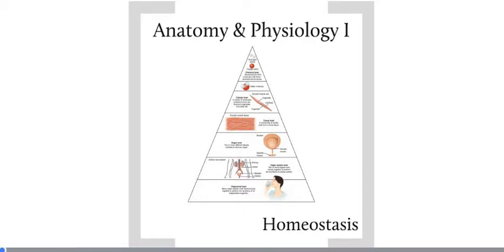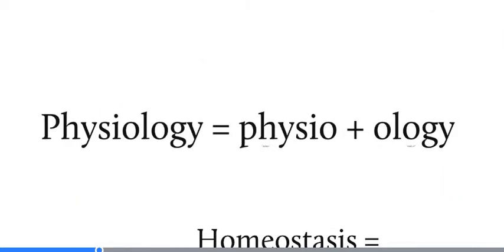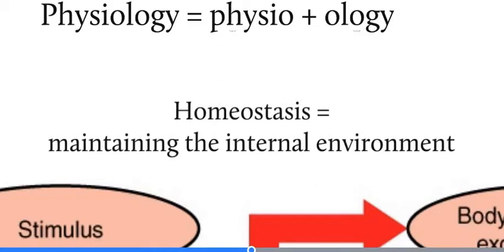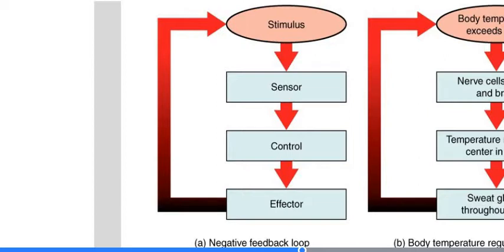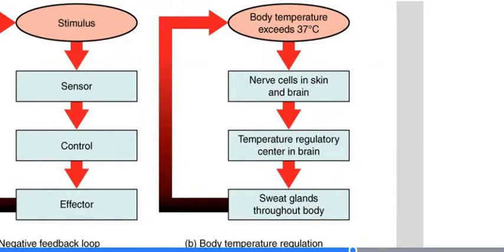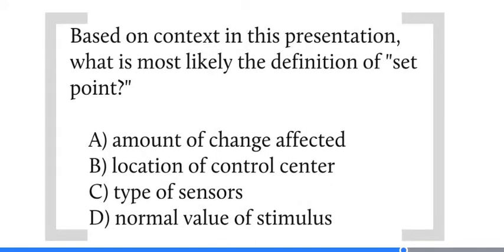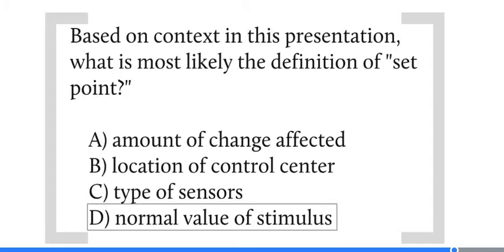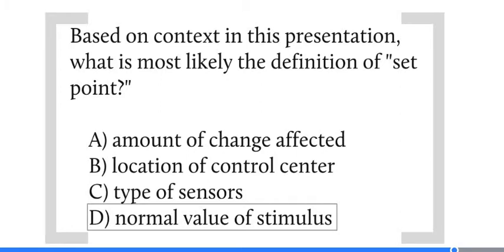An Introduction to the Human Body - Homeostasis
Online lecture material to correspond to Chapter 1: An Introduction to the Human Body from OpenStax Anatomy & Physiology textbook for Dr. Poe's A&P1 class.